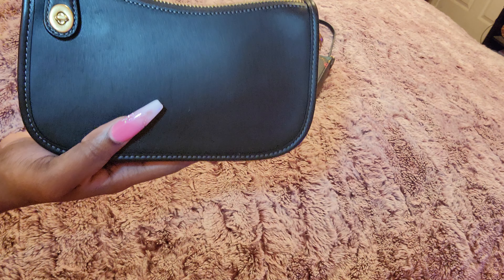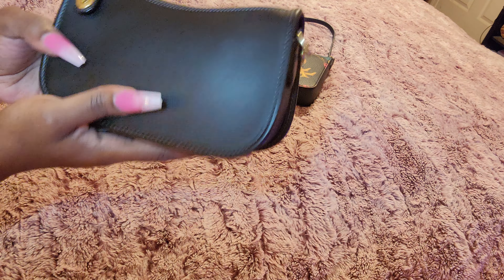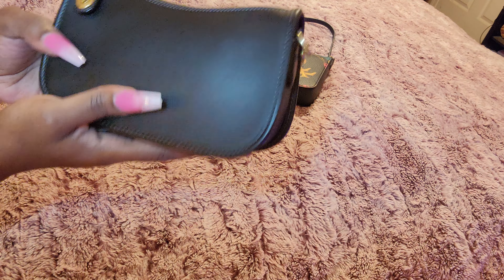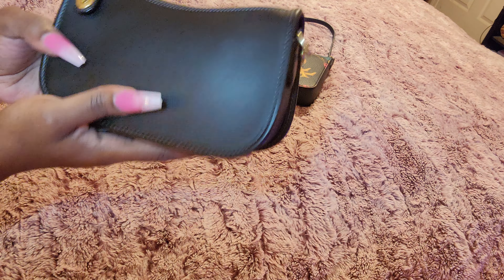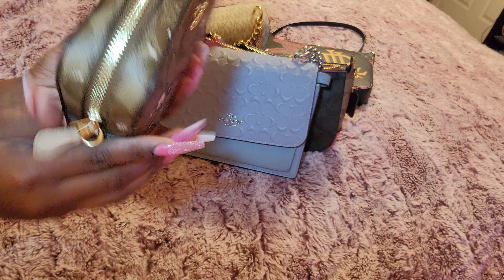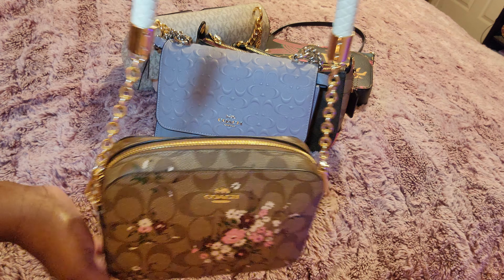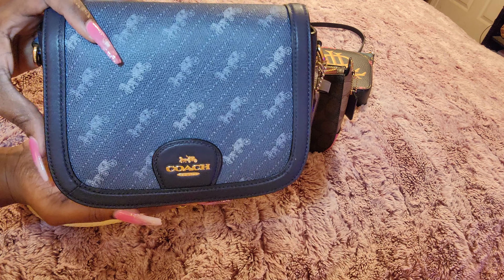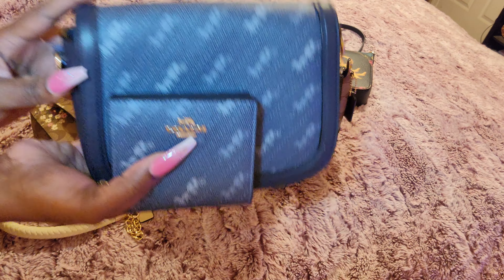giveaway and vlog sell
I will only ship within the usa